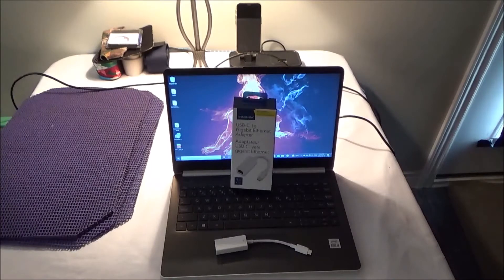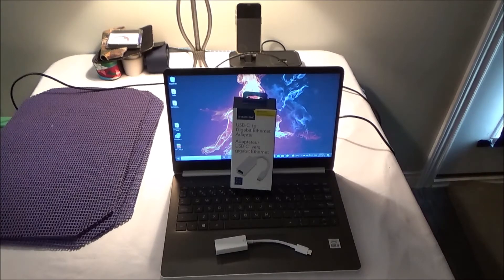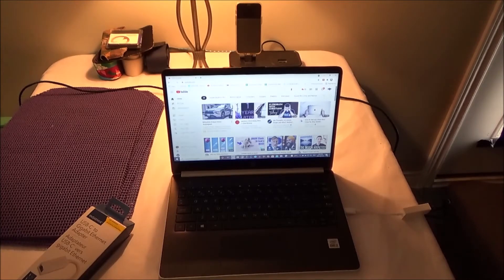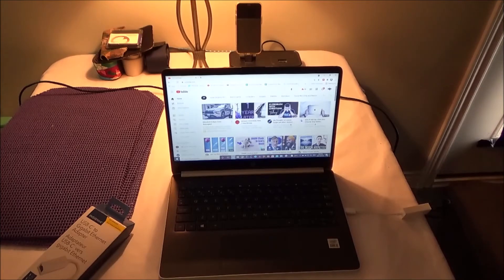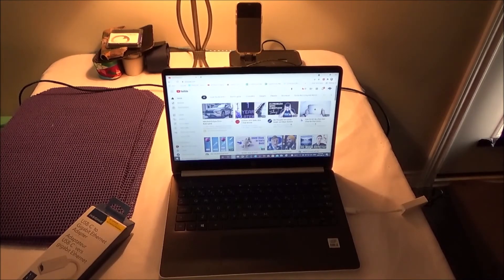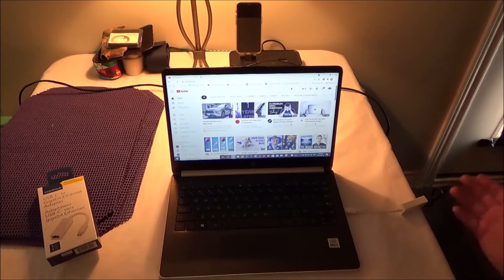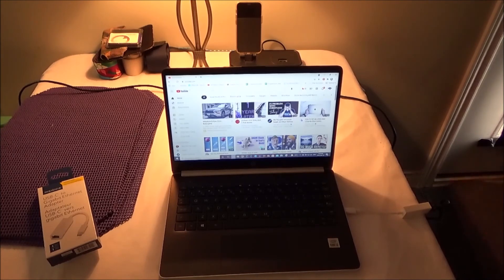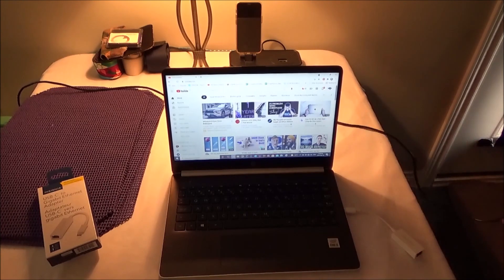Insignia USB-C To Ethernet Adapter Demo And Review For Macintosh And Windows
works great plug and play but you do have to make sure your running the most upto date version of windows 10 or you can also use this adapter on mac osx or higher